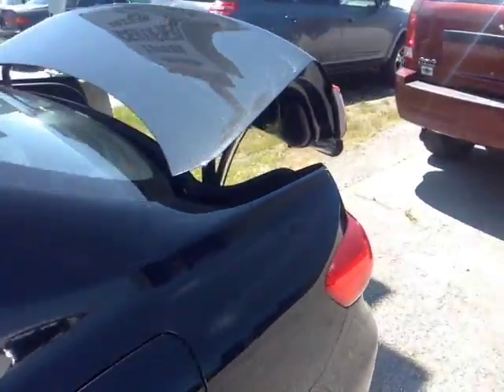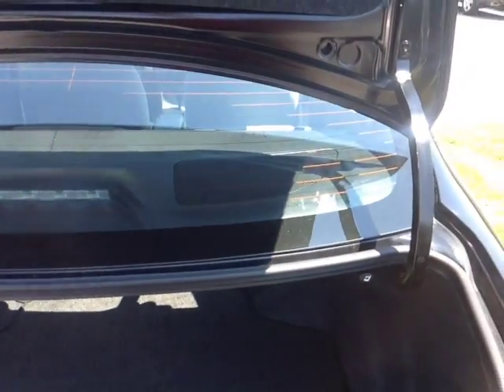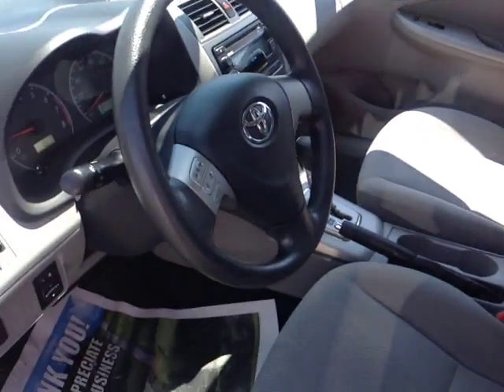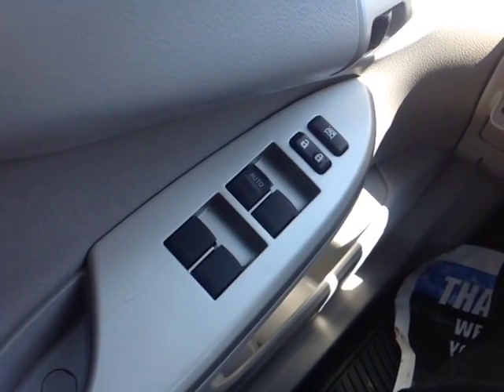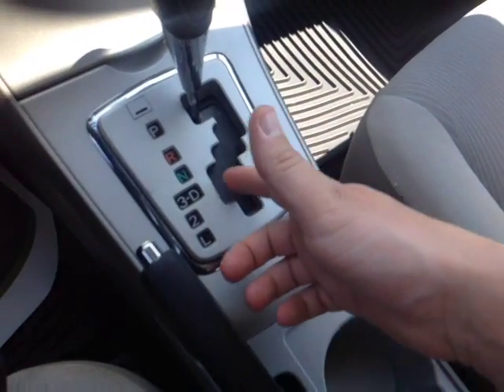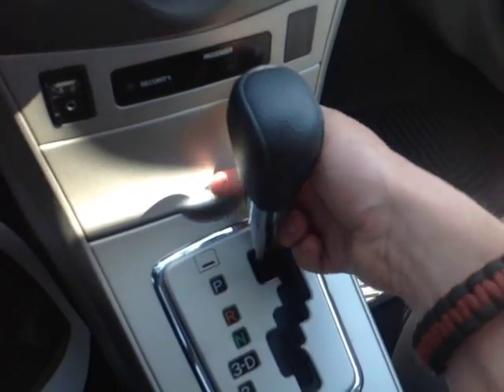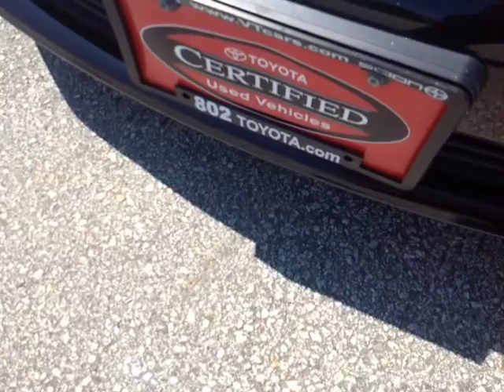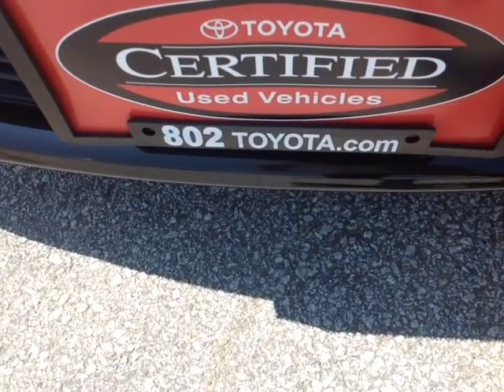2012 Toyota Corolla Vehicle Demo for Allen!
Certified Pre-Owned 2012 Toyota Corolla LE Black Sand Pearl